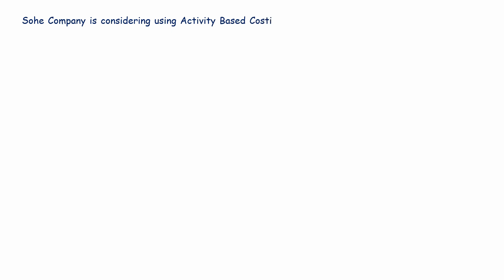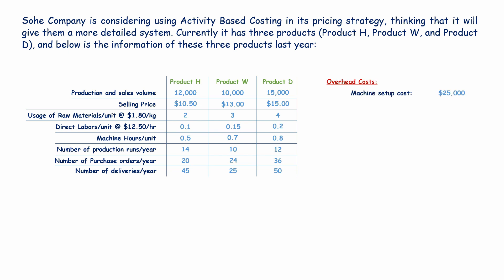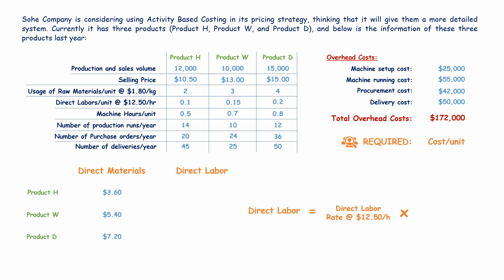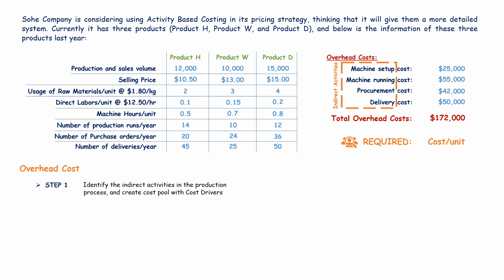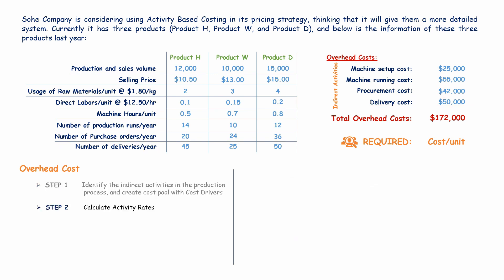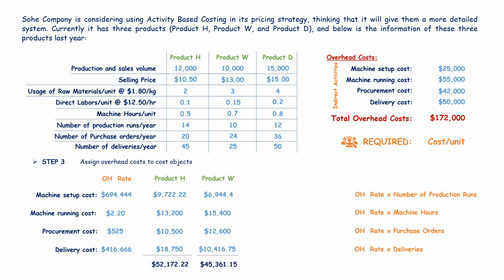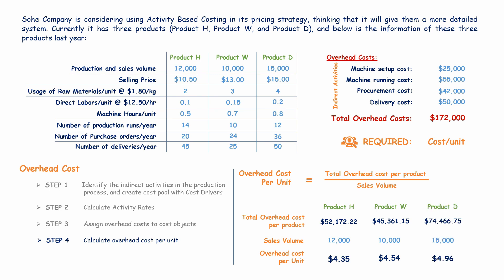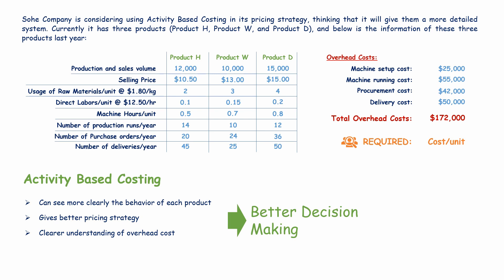Activity Based Costing - Part 2 of 2 - Sample Calculation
Activity Based Costing or the ABC method video lesson - Sample Calculation